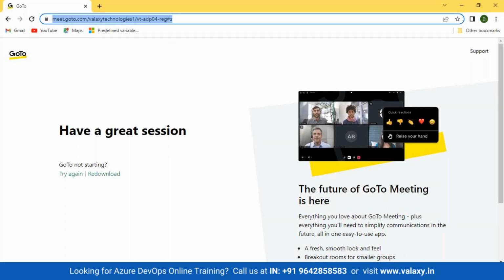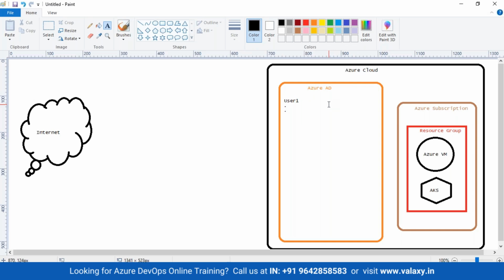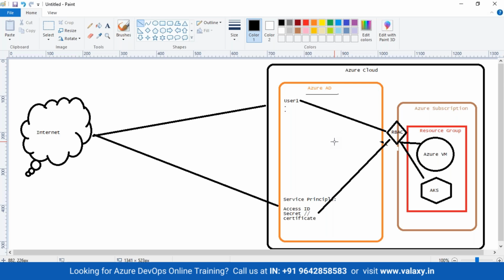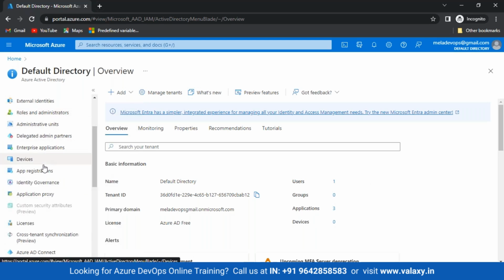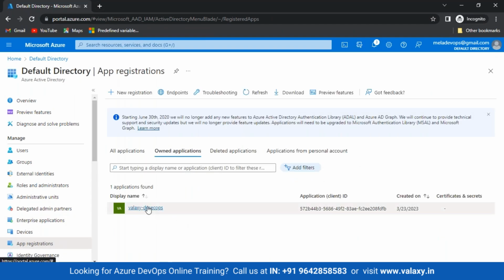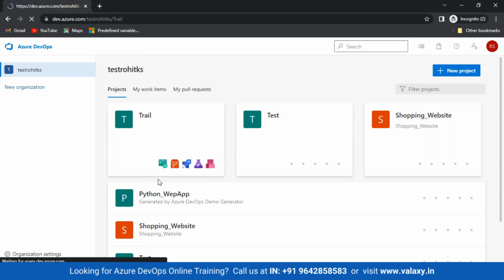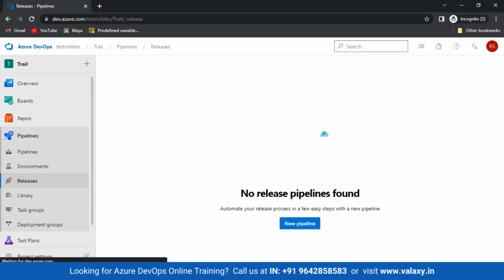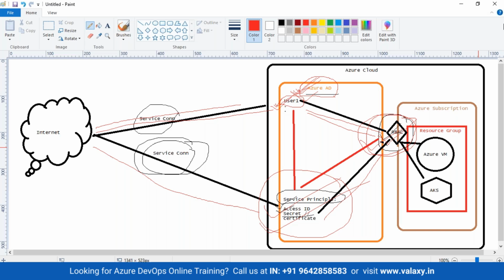Azure DevOps -Day 33 - Service Connection (Azure AD)